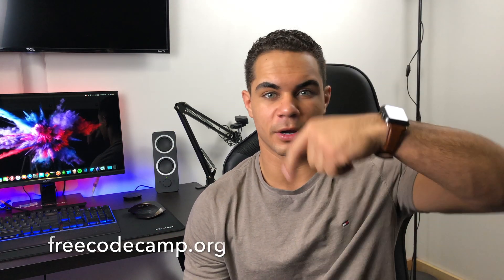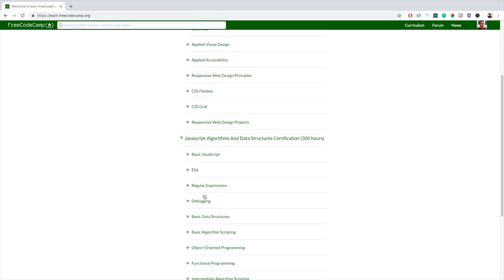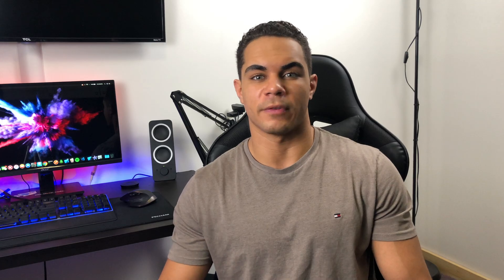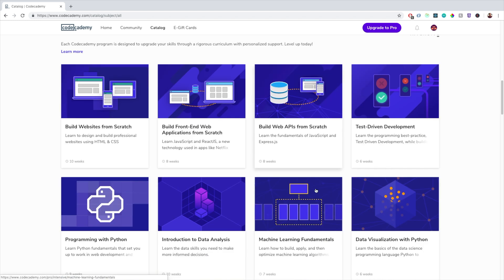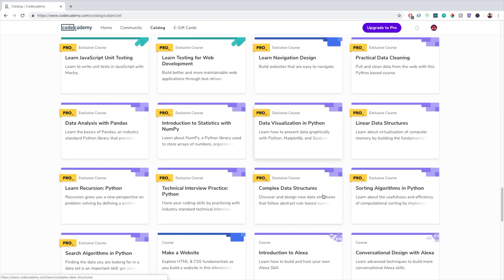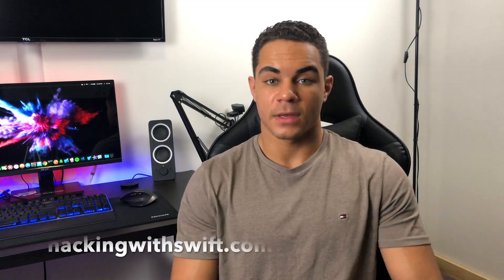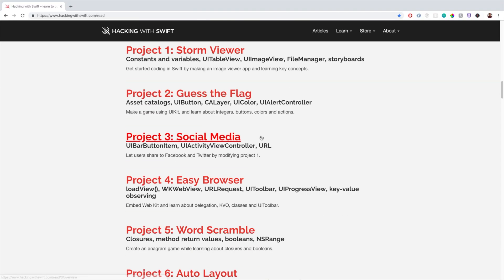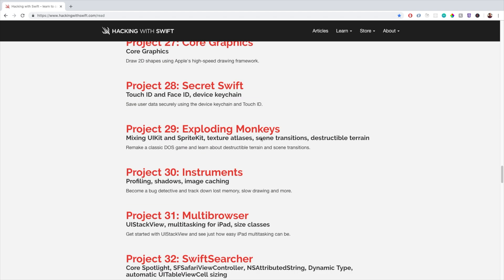How to Learn to Code (Easy!)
Today we're going to talk about how to learn to code.

Learning to code for beginners can be an expensive task, but it doesn't have to be. You can learn to code very quickly AND learn to code for free with these 3 great resources I am going to share with you today.

Learning programming has never been this easy, sometimes it is just hard to know where to start. I recommend you start with these free resources when starting your coding journey.